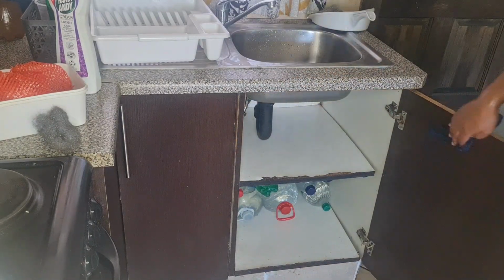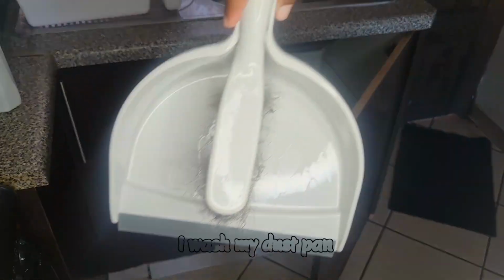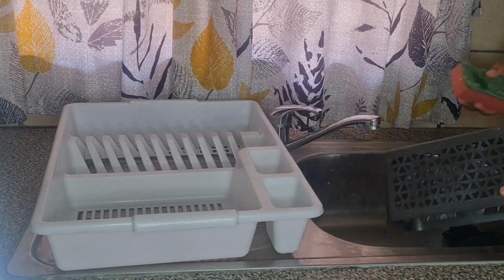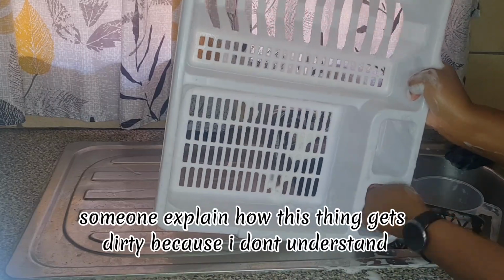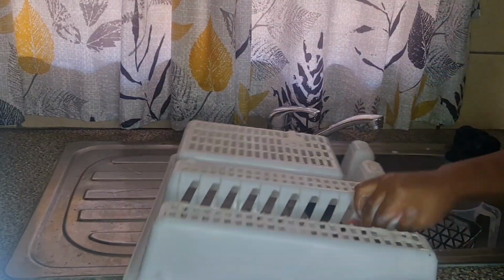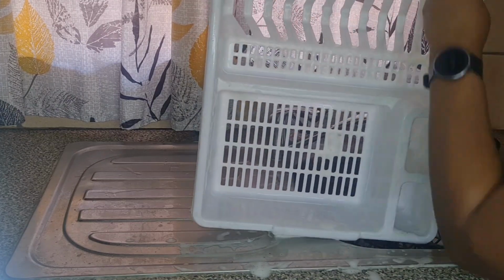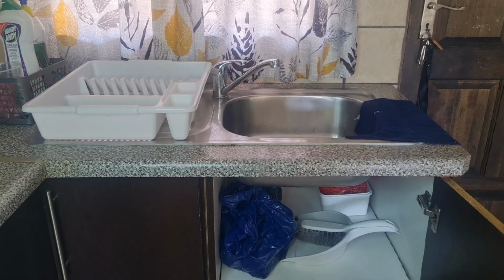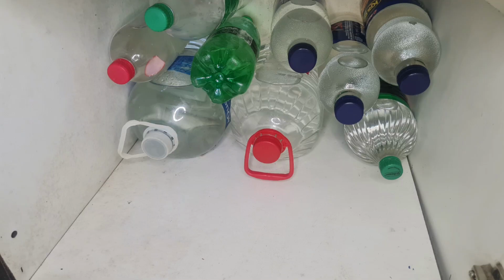Clean with me vlog cleaningmotivation african stayathomewife zimbabweanyoutuber #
Hey there hope you enjoy this video. Please  leavea comment 😊❤️

Music from ​⁠​⁠ ​⁠ ​⁠​⁠ @SouthStreet24Media
Channel mentioned @relationshipdiarieszw

chapters
00:00 intro
01:09 cleaning under the sink
02:28 question for the viewer
03:16 why i stored bottles of water
03:50 what it looked like after
03:59 putting things back
04:24 cleaning the top of the sink
12:45 results
13:00 outro